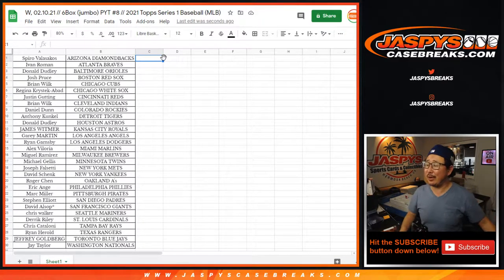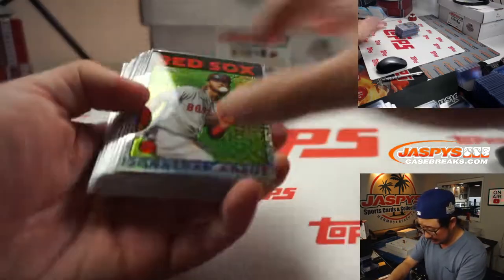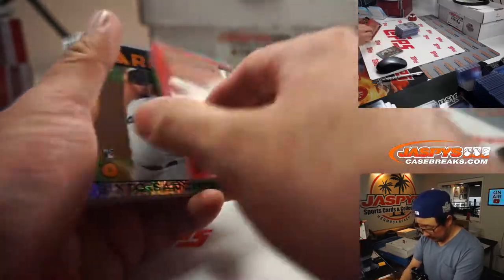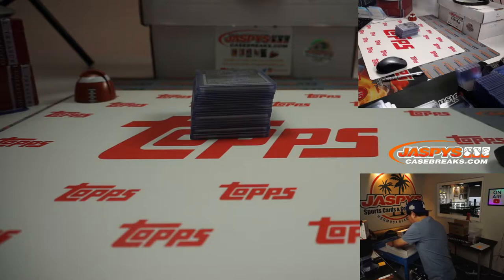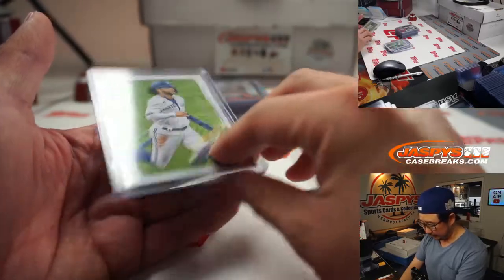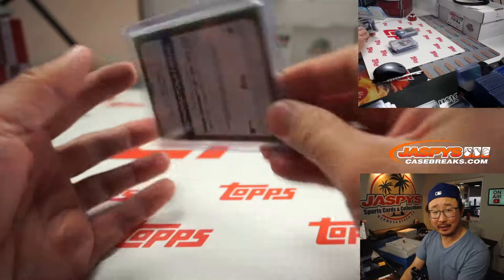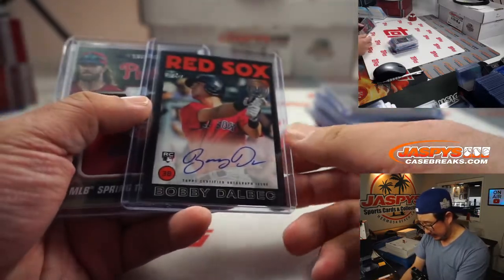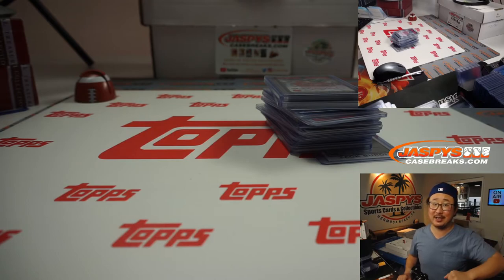RECAP // W, 02.10.21 // PYT #8 // 2021 Topps Series 1 Baseball (MLB)